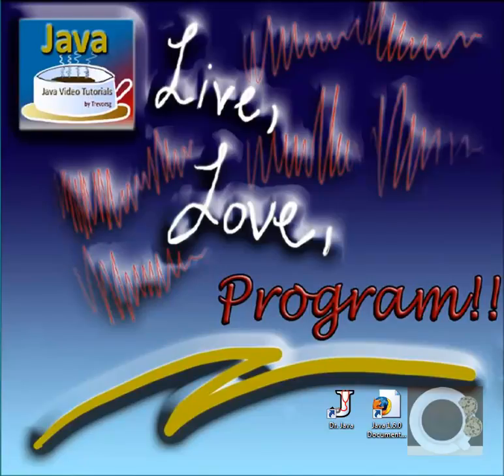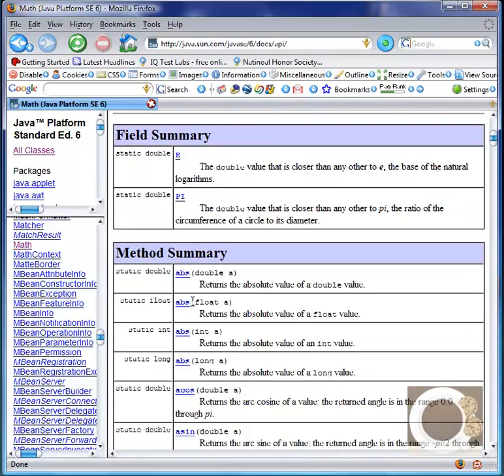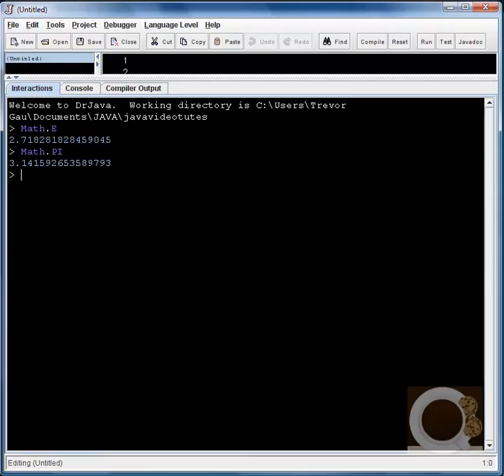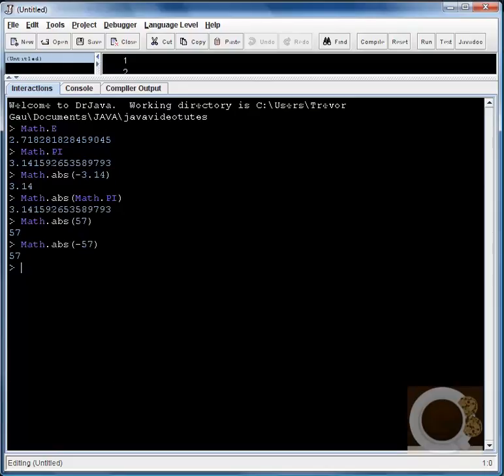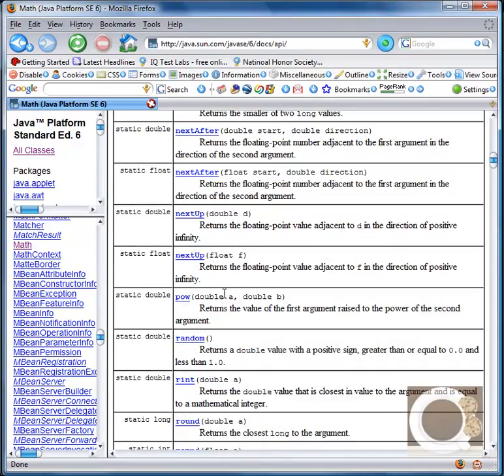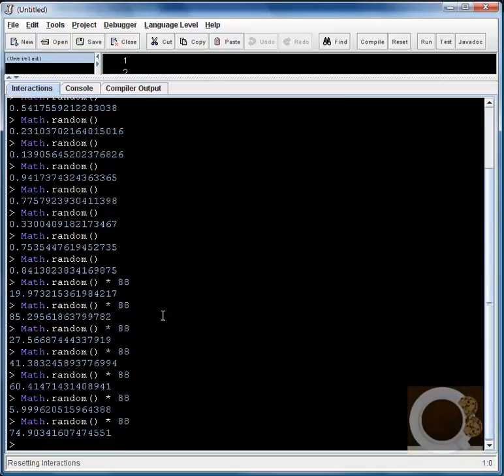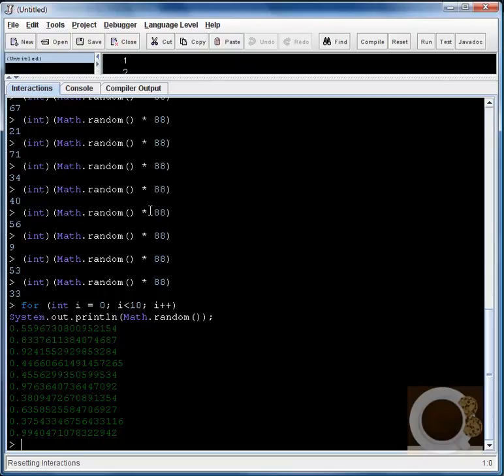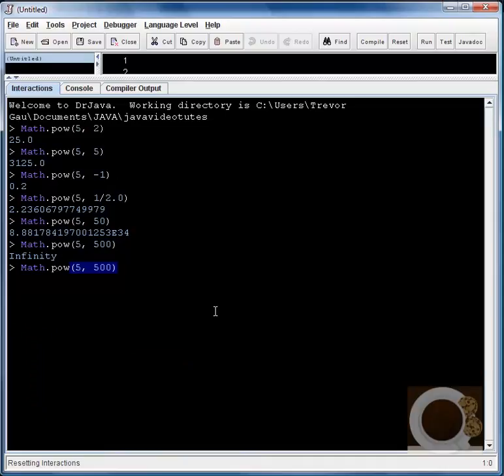3 Java Video Tutorials_ Learn Java the easy way!.mp4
Java Video Tutorials_ Learn Java the easy way!.mp4